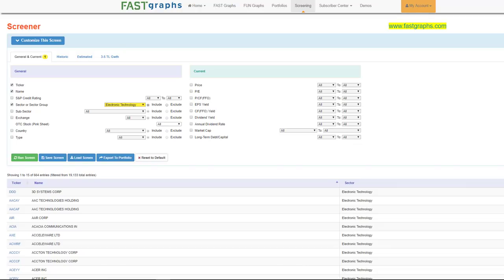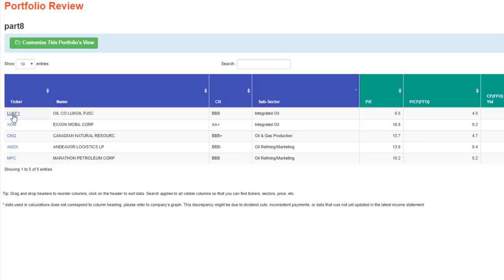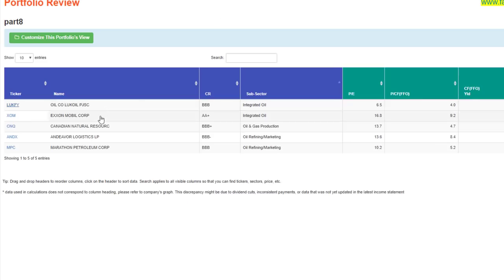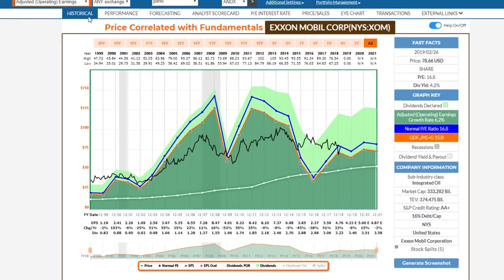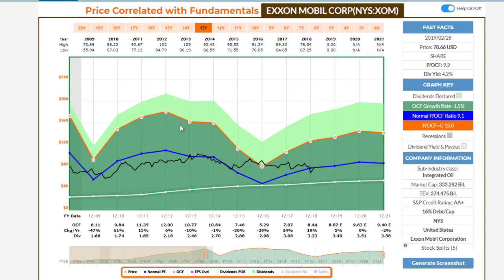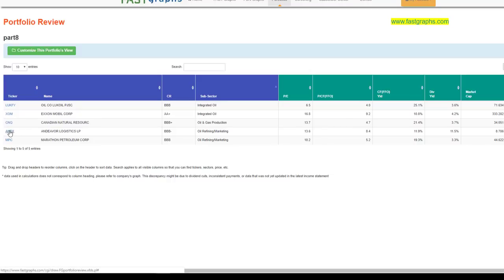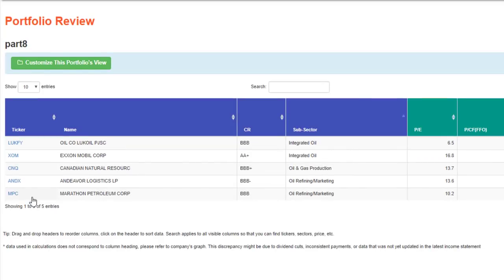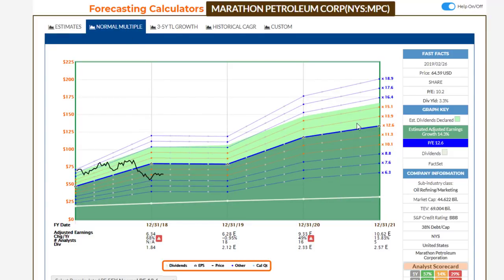Dividend Income Opportunities in the Energy Minerals Sector - Part 8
I will only be covering 2 companies in the Integrated Oil subsector (Oil Co Lukoil and Exxon Mobile), 2 companies in The Oil Refining/Marketing subsector (Andeavor and Marathon) and only 1 in the Oil and Gas Production subsector (Canadian Natural Resources) in this video.